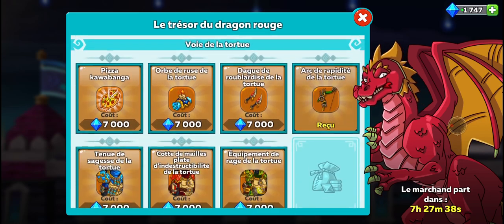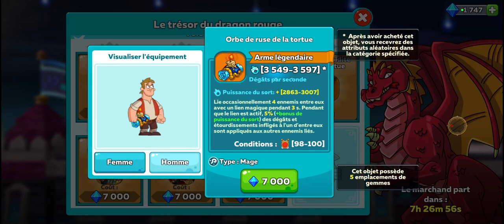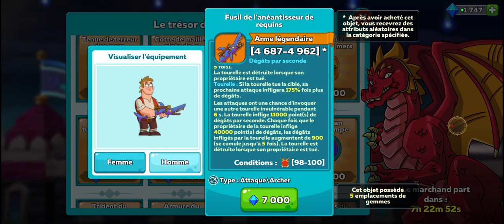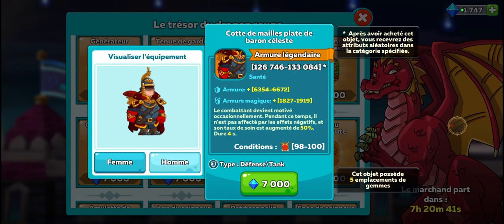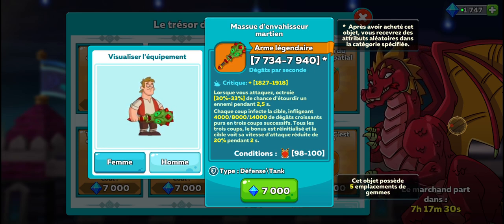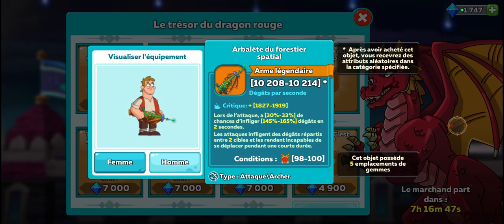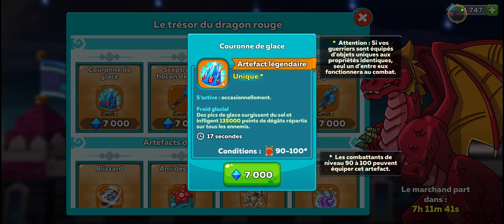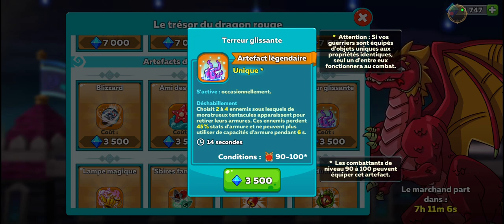Dragons Tips, new update soon, spoilers ! Hustle Castle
Heya here Mathemath
Today we have a new video about the dragon and spoilers. :-)
Try to win 250 diamonds x 5. Just put ID and draw as usual. The winner will be indicated Monday and the diamonds receive in box in the week.

You want to follow me in the networks?
You can add me from the social networks you have below.